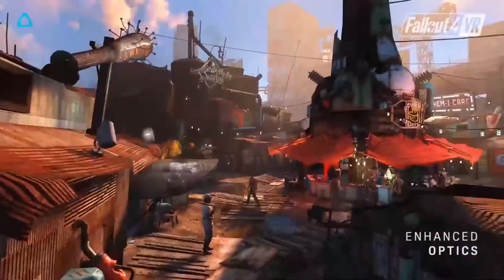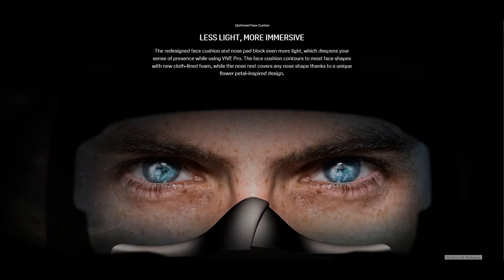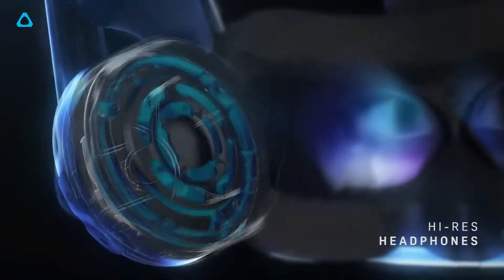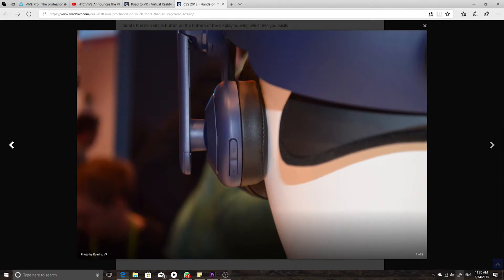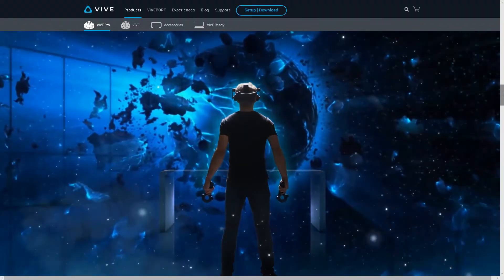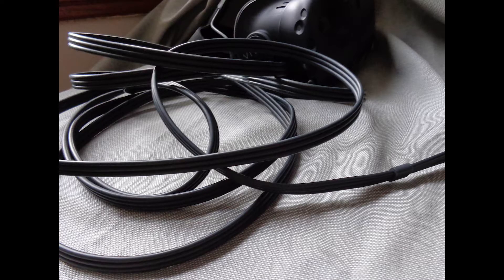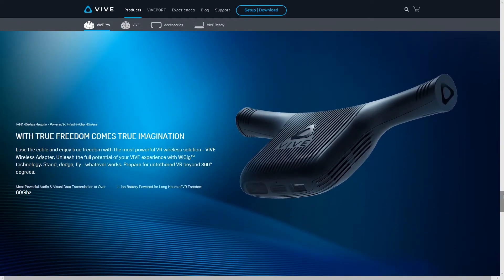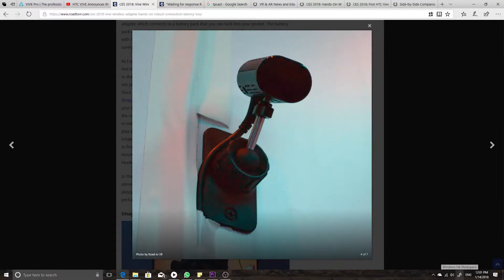HTC VIVE PRO - EVERYTHING you NEED to KNOW !! - Insane Price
At the beginning of CES 2018 HTC announced the VIVE PRO, the step forward in the VR Generation, playing catch up with the screen and improving in every way their previous headset!

Let's gather all of the information we have!

This video is about to bring you everything we know so far and why we have to be so excited about what is to come!!

These are my impressions and info about the new VIVE,

Ciao!!!